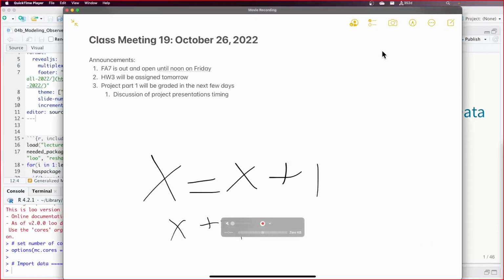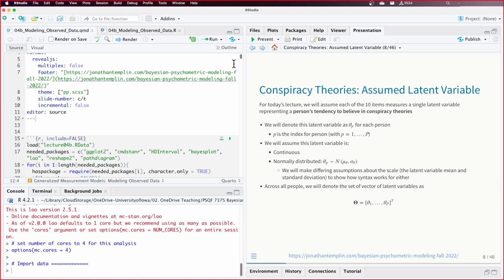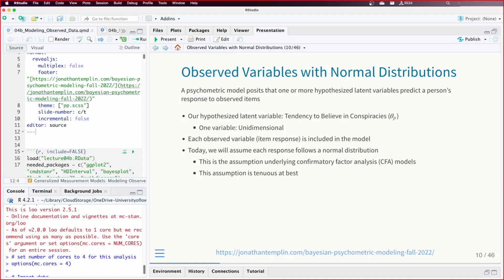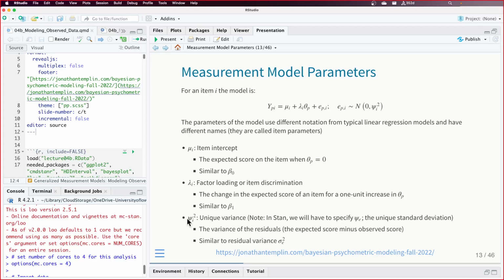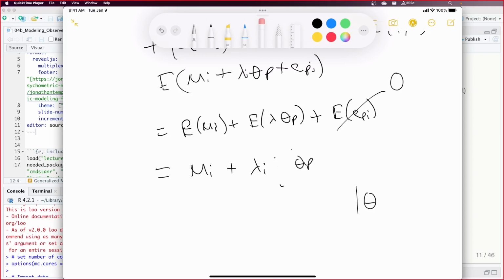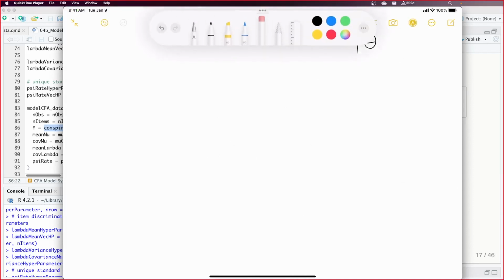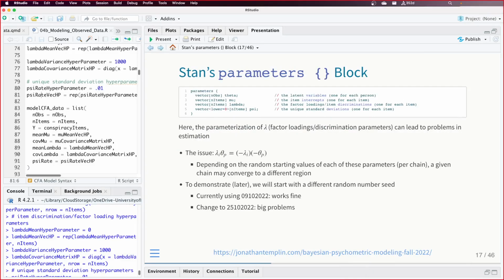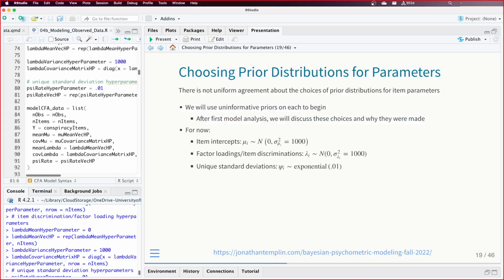Bayesian Psychometric Models, Lecture 4b, Part 1; October 28, 2022 (U of Iowa)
Latent variable models with continuous latent variables and normal observed variables (i.e. confirmatory factor analysis)